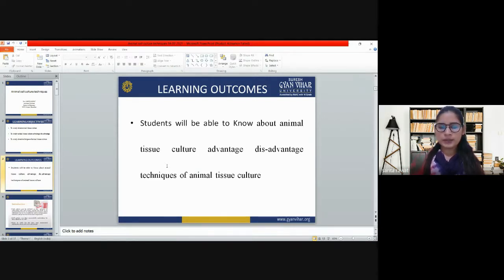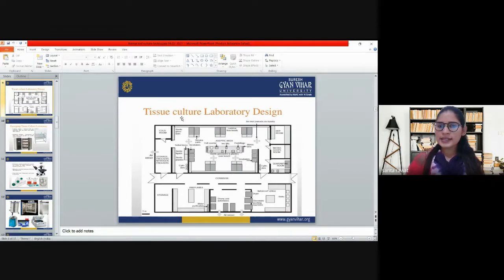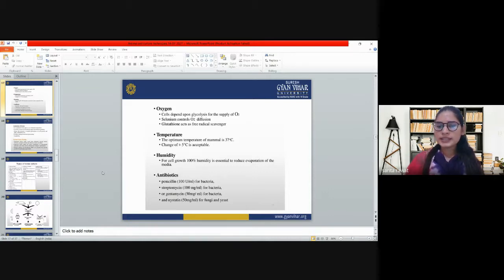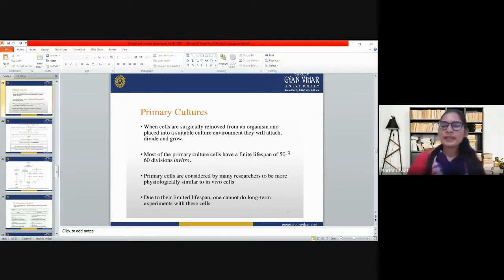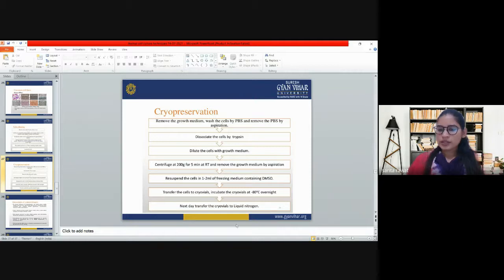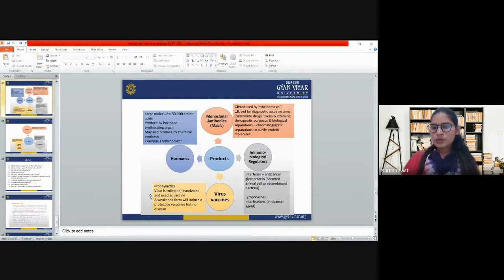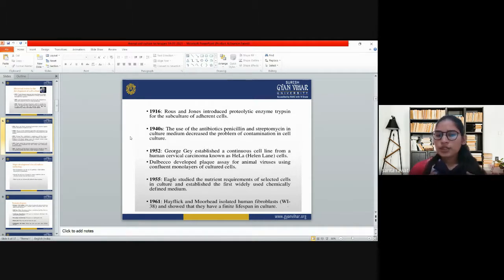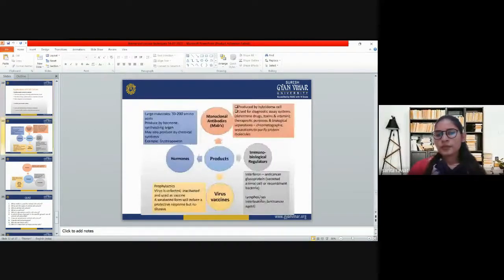Microbiology_Animal tissue culture_Ms. SARITA RAWAT,School of Pharmacy, Suresh Gyan Vihar University